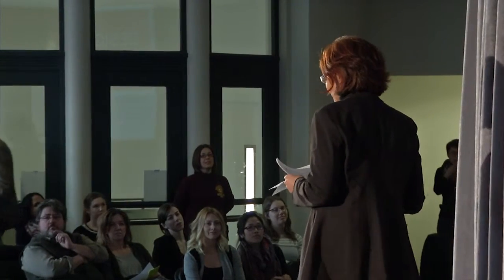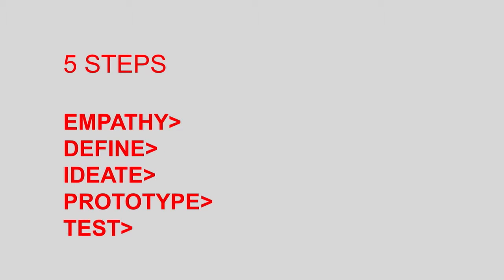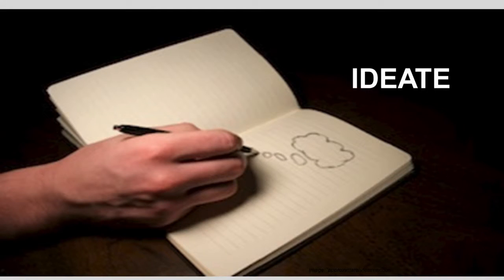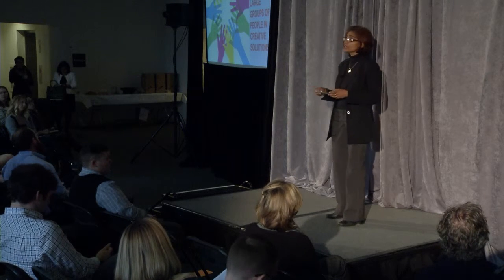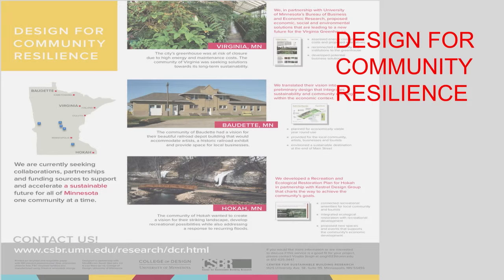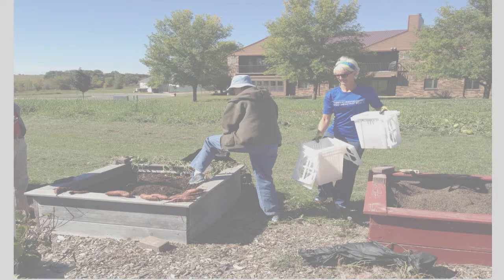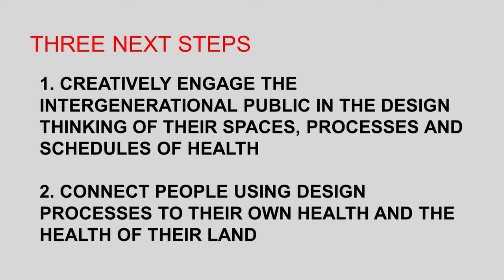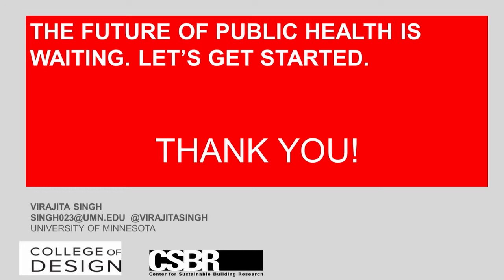Design thinking and public health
Virajita Singh, assistant vice provost
Office of Equity and Diversity
Ignite! Symposium, University of Minnesota School of Public Health, 2016